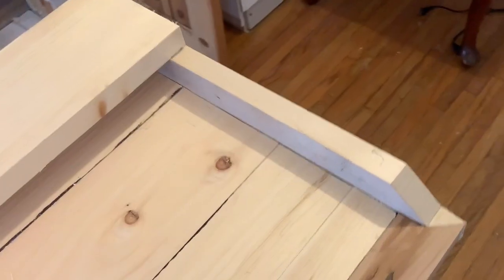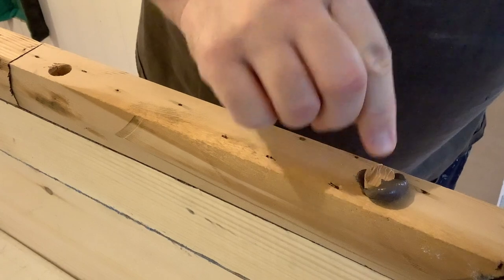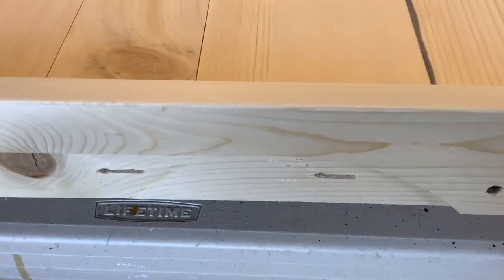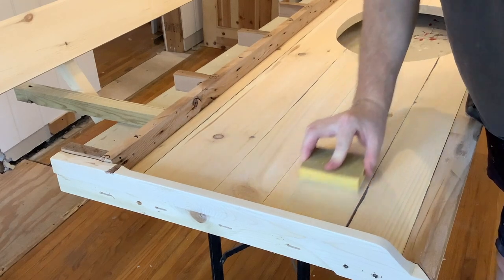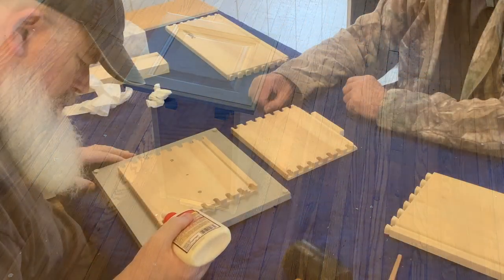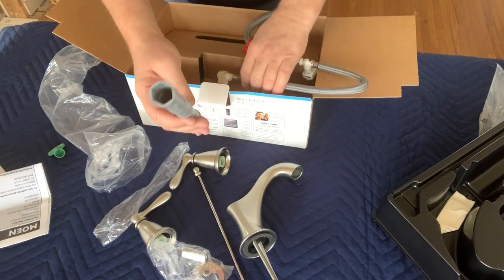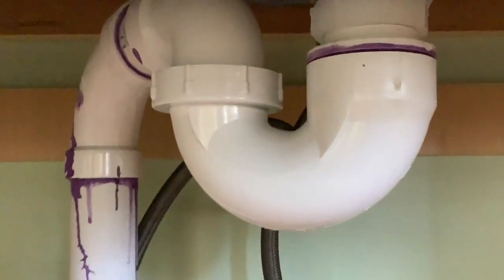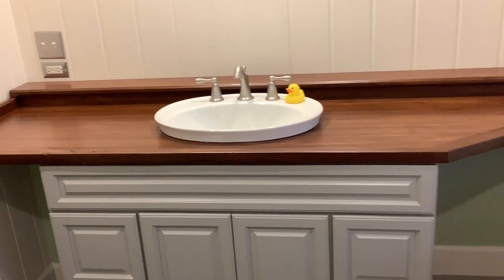Wood Bathroom Countertop with Drop in Sink Bowl (part 2) DIY Farmhouse Varathane moen Kohler Ep. #77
Wood Bathroom Countertop with Drop in Sink Bowl (part 2) Farmhouse Bathroom renovation design Ep.#77

I constructed wood countertops out of reclaimed rafters, for the upstairs kitchen. We loved the results and after four years they look the same as they did the day we put them in. Doing the same for the downstairs bathroom.

Released Sun. 3/17/24 9:00pm est.
St. Patrick's Day,
My 3rd Anniversary on YouTube